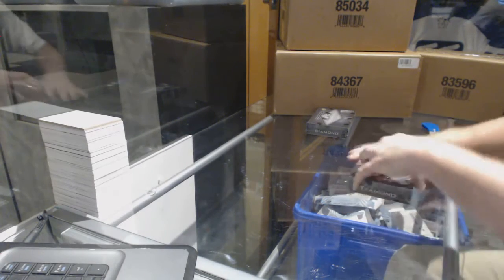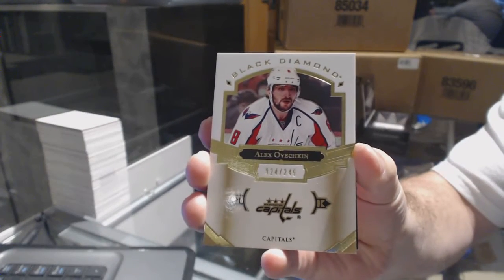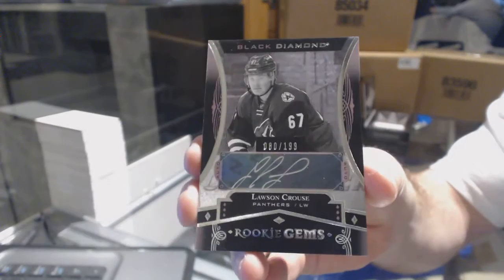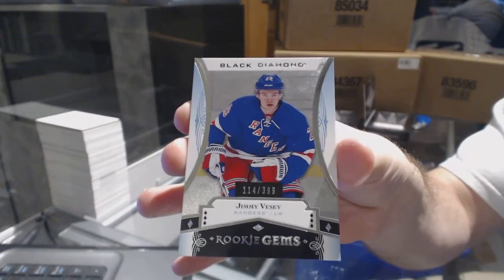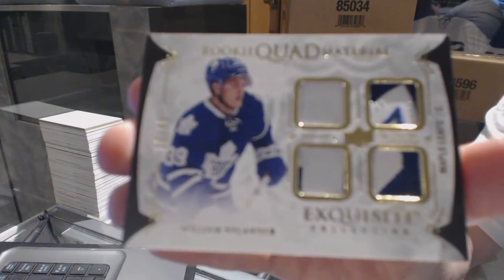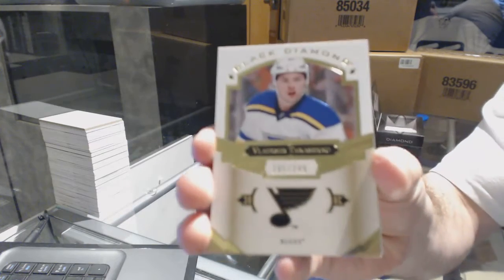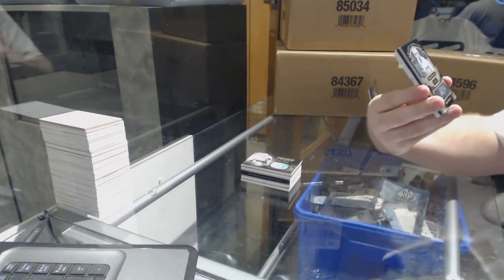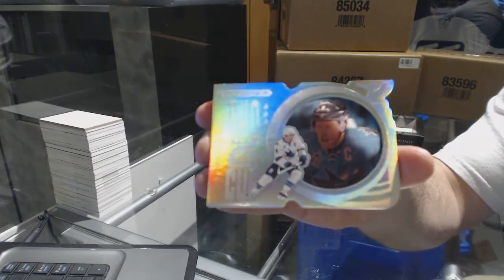LeafsRule's 16-17 Upper Deck Black Diamond Hockey 2 Box Break